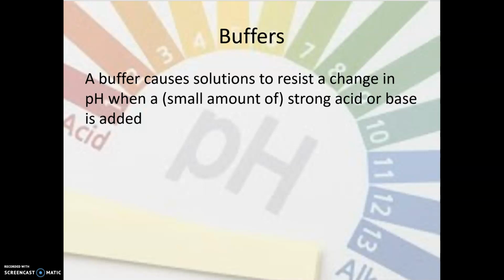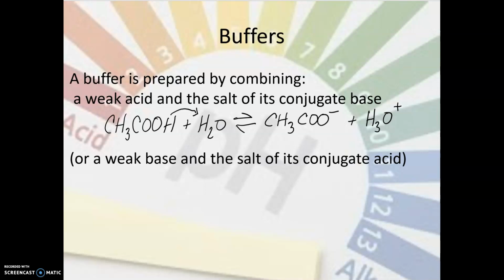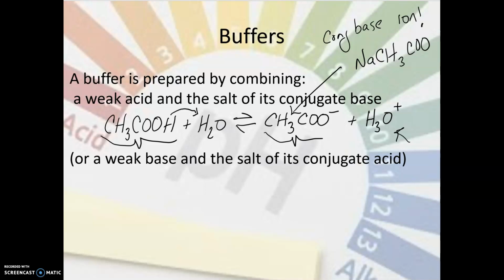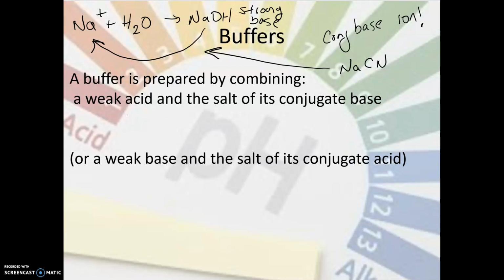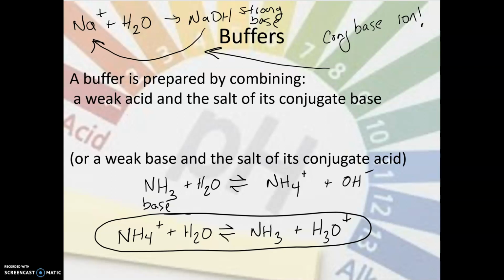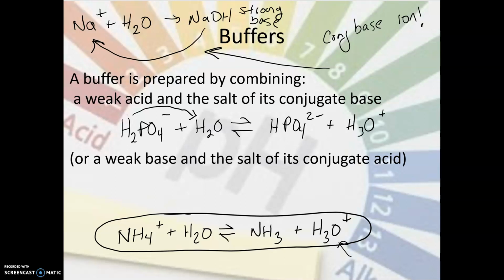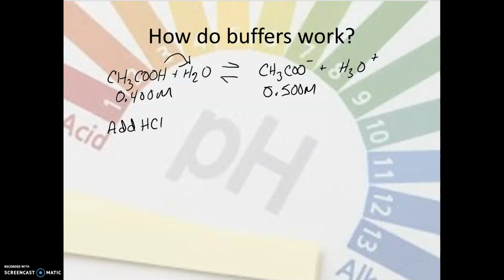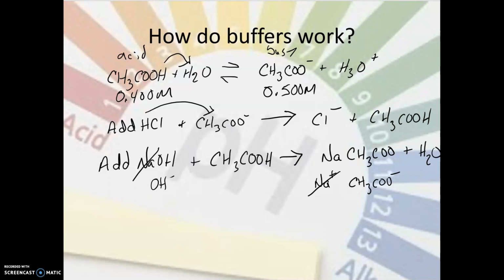Buffer Series Part 1